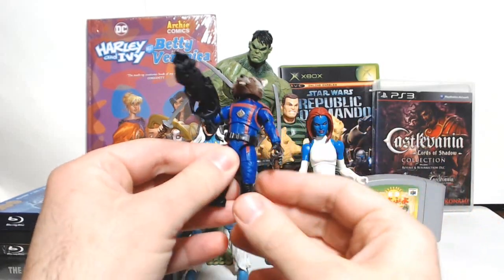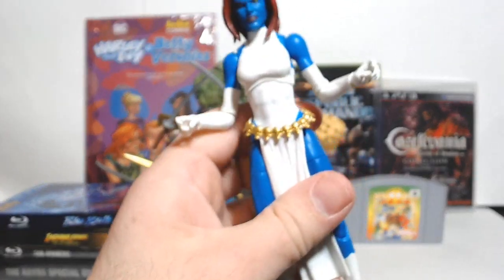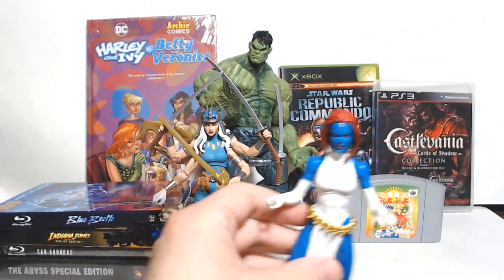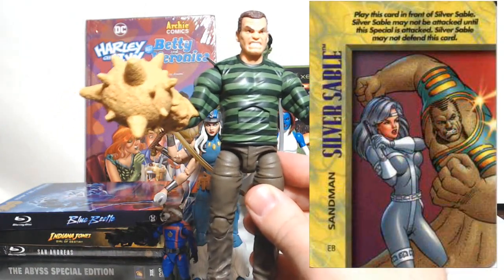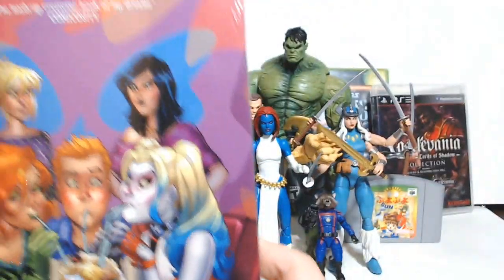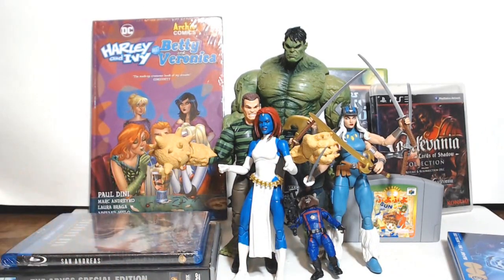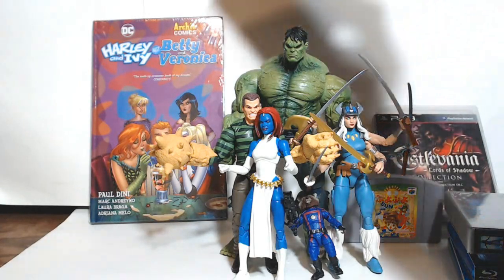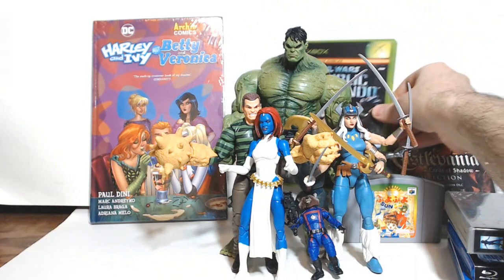December 2023 Pickups with GreymanX6! Vacation Hauls & LOTS of Marvel Legends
Another long overdue pickup video about what closed out 2023 for me, and still I'll have to save the two most special pickups for a special separate vid. Anyway, kick back as we go over a whole bunch of Marvel Legends figures, some sweet gaming finds as II traveled all across the South, and a whole bunch of physical copies of movies! Remember those?